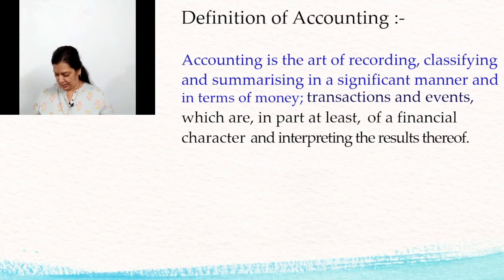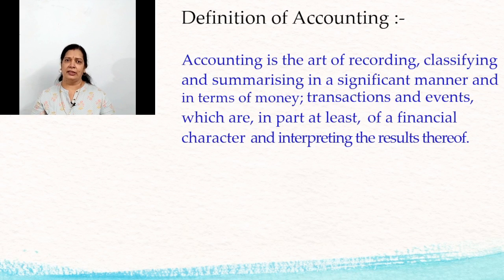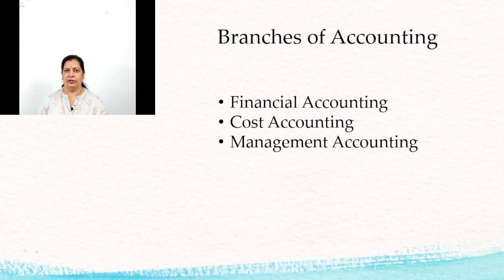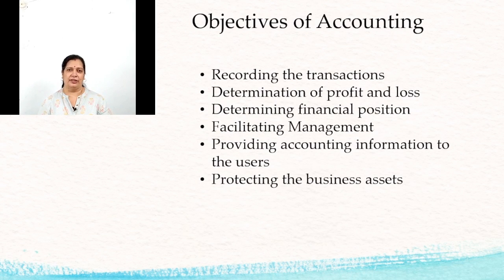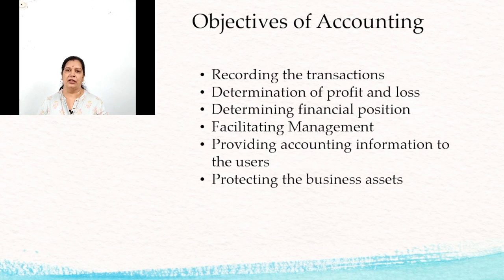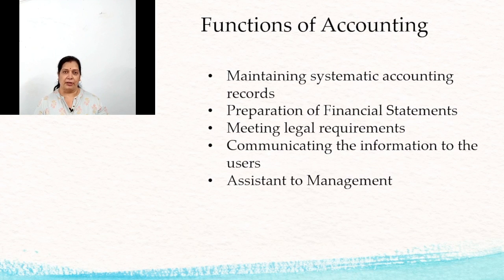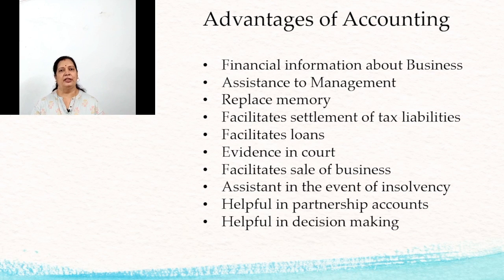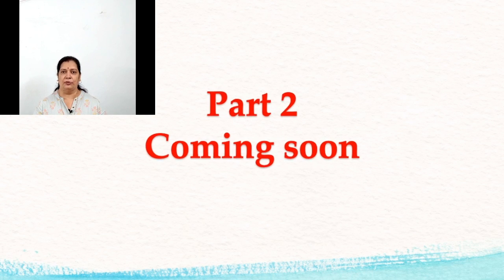ACCOUNTANCY| Class 11th| Chapter 1| Introduction to Accounting| PART-1| Easy explanation|T.S. Grewal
Introduction to Accounting Chapter 1
Class 11th Accountancy
T.S. Grewal
CBSE, ICSE & MP BOARD
Easy explanation in English and Hindi